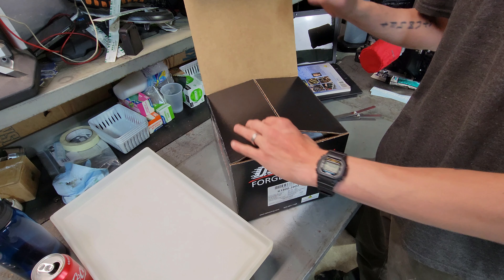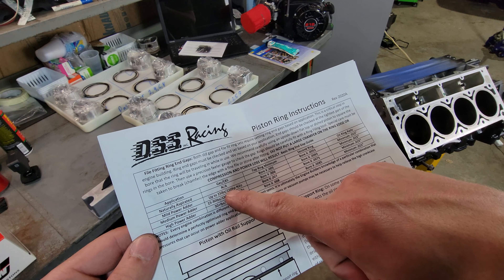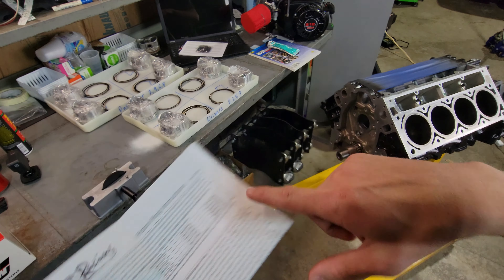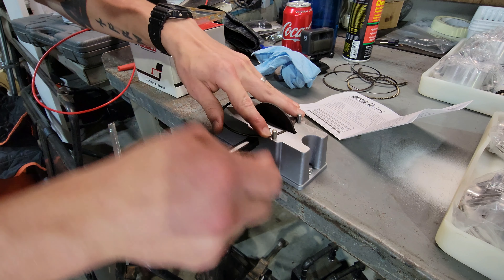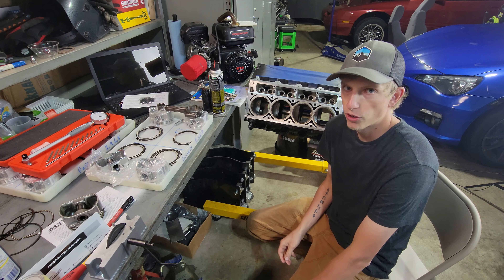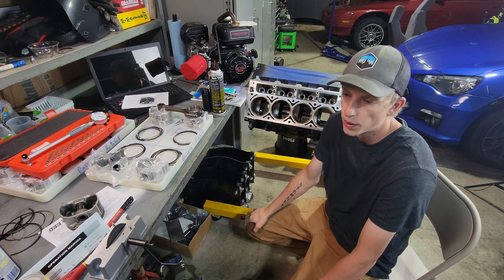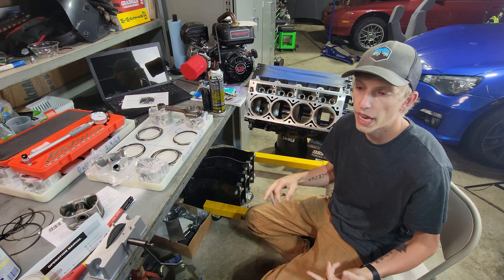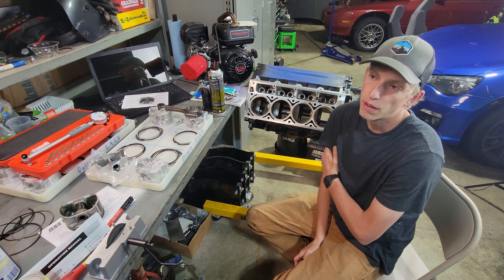LS1 Pistons Won't Fit?!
Today I started the assembly process of the LS pistons, only to find that the wrong ones were sent  when I ordered them! Rather than wait for a set of standard bore pistons and forged connecting rods, I have decided to take the build to the next level!!  We are going to over bore it, and replace components as needed, doing it once the right way!